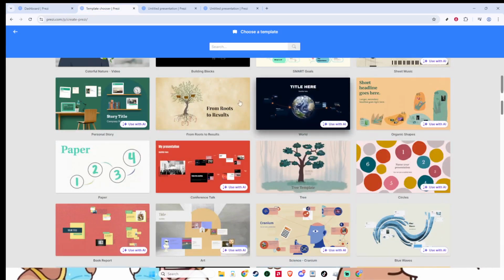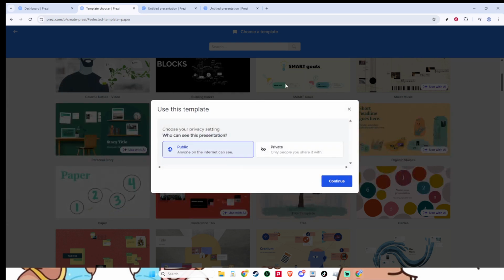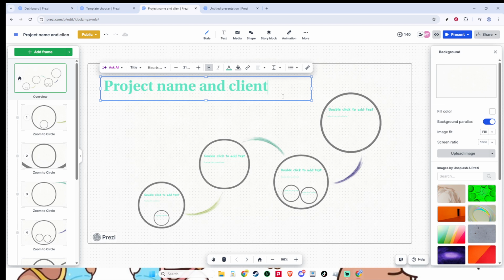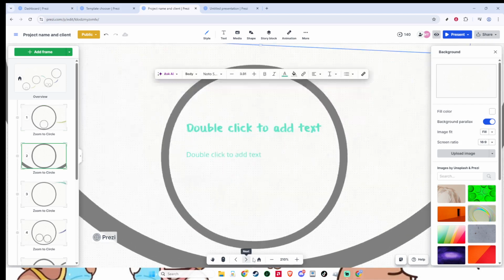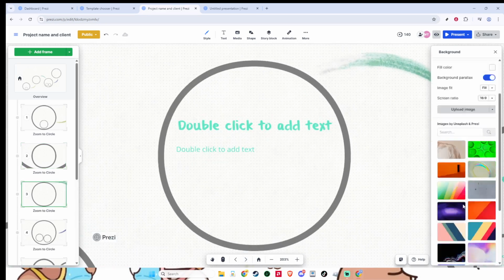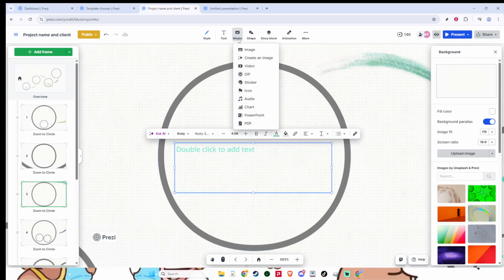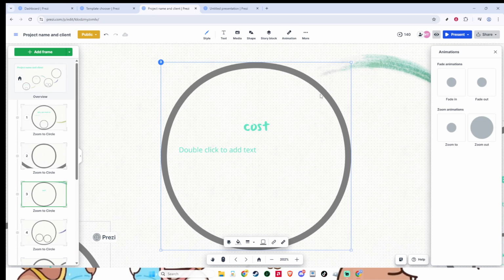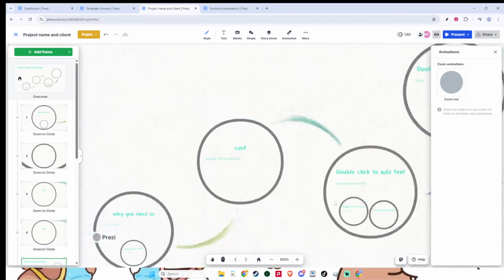How to Create a Client Proposal in Prezi [2026 Guide]